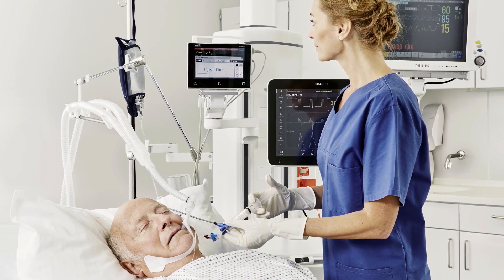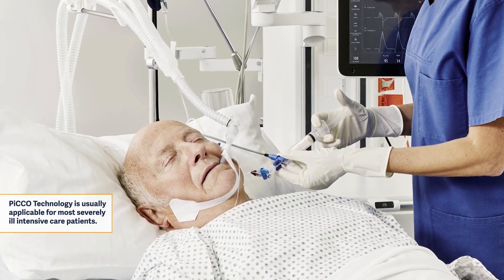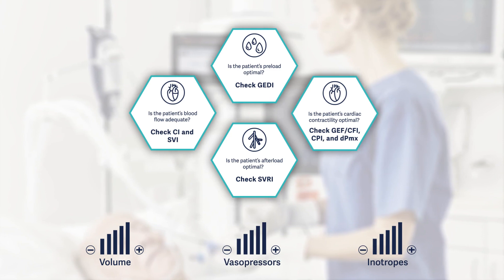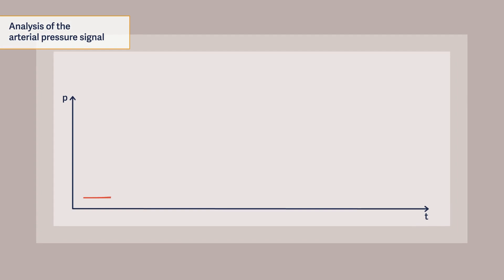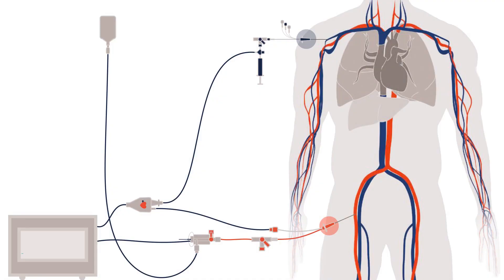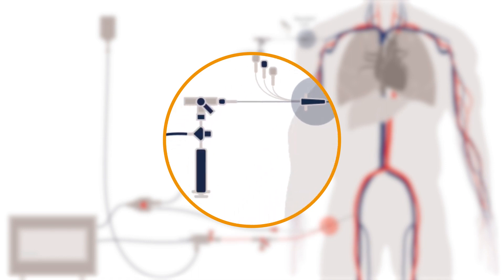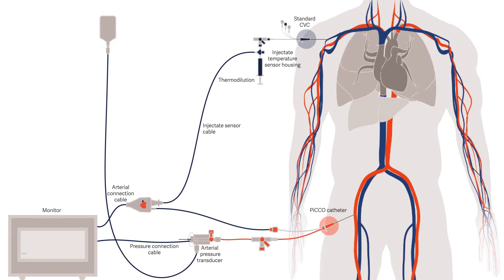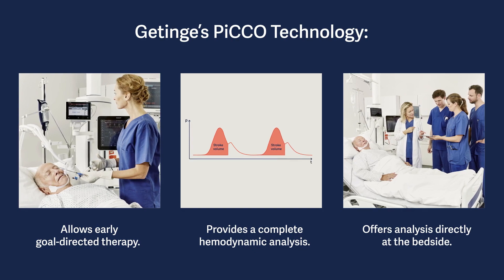PiCCO Technology at a glance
Early diagnosis and faster medical intervention are often required to save a critically ill patient.

Using advanced hemodynamic parameters—which monitor the dynamics of blood circulation, fluid status, vascular resistance, and cardiac contractility— clinicians can determine the best treatment for such patients.
Getinge’s Pulse Contour Cardiac Output or PiCCO Technology supports clinicians in making therapeutic decisions by providing a complete picture of their hemodynamic status.

PiCCO Technology is usually applicable in most severely ill intensive care patients in shock situations with hemodynamic instability, unclear volume status, and therapeutic conflicts.